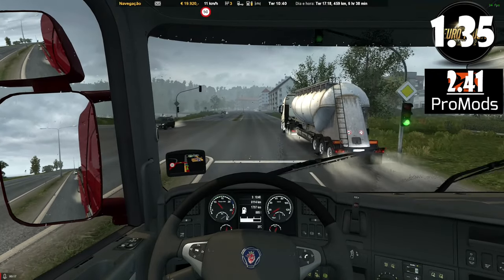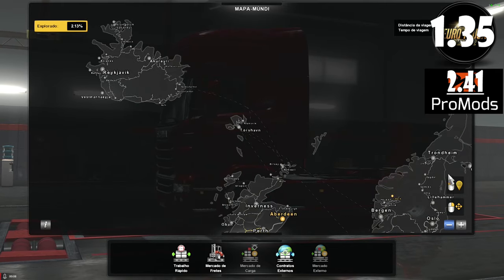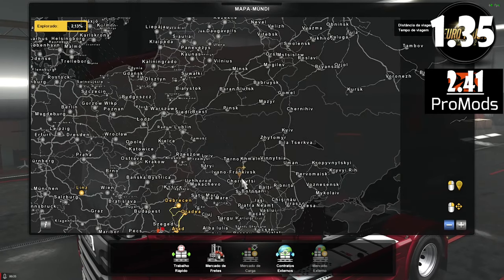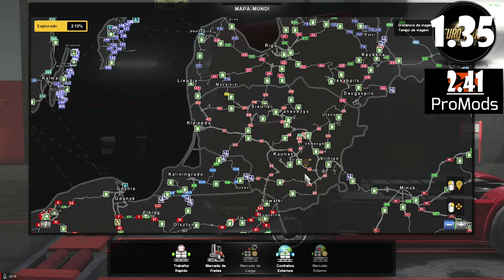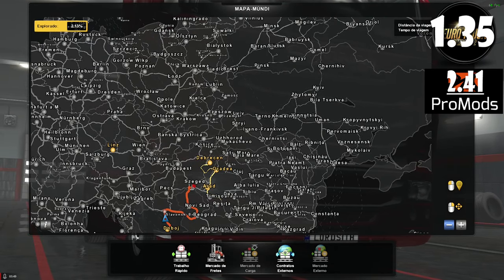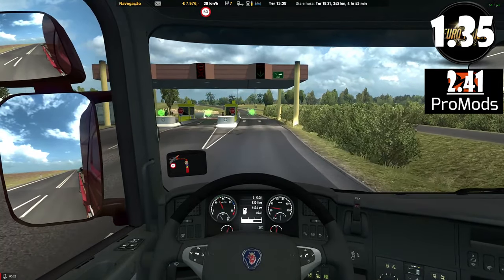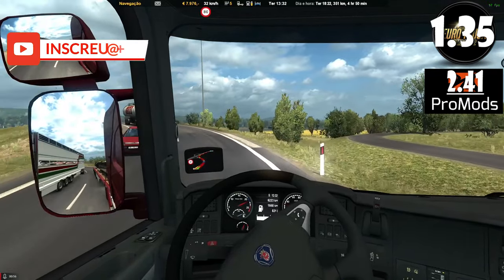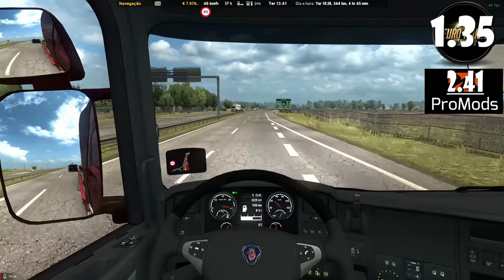ETS 2 1.35| DX11 - BIG COMBO PROMODS 2.41 e atualização de mapa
Fala galera, demorou mas saiu BIG COMBO do PROMODS 2.41!!
Mapa PJ INDO e AUSTRÁLIA - TASMANIA MAP roda no DX9 de boa mas no DX11 crasha o jogo.
É necessário para rodar esse combo todas as 5 DLCs do ETS 2.

Nick nos games: Roger_LordSith | Steam: lordsith0000

LINK DOS MAPAS

7 - CALAIS A16 AND A216 HIGHWAY JUNCTION MOD V1.1
(Você precisa alterar o manifest nos arquivos scs para que estes funcionem com o ETS2 1.35)

(Você precisa alterar o manifest nos arquivos scs para que estes funcionem com o ETS2 1.34)

11 - FERRY FRANCE-IRELAND (adiciona rotas marítimas da Irlanda para 2 portos franceses)

12 - RUS MAP 1.9.0 Fix By Sergey and schura774 (ATUALIZADO)
Rudis Old City Names v1.5 TRADUTOR DE CIDADES RUS MAP (NÃO extrair! adicioná-lo como é para a pasta mod)

16 - YKSRSK Bosnia Addon (Promods needed) v1.2 by Dawid2849

17 - YKSRSK - Great Steppe RC v0.2 BETA by FunTrucker_18